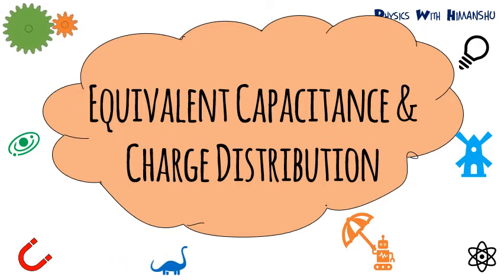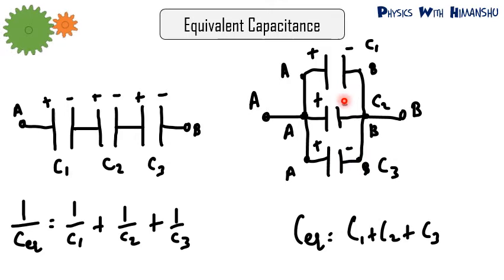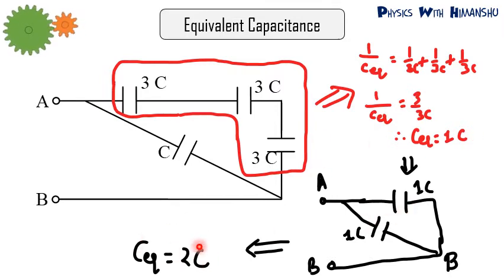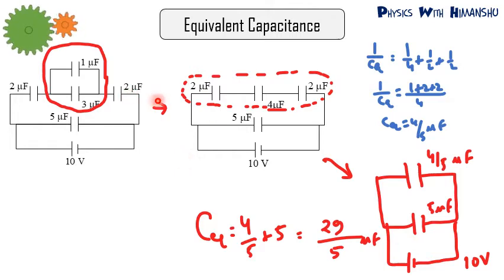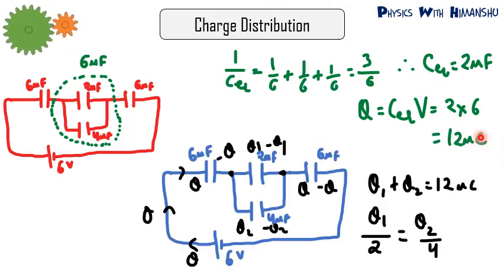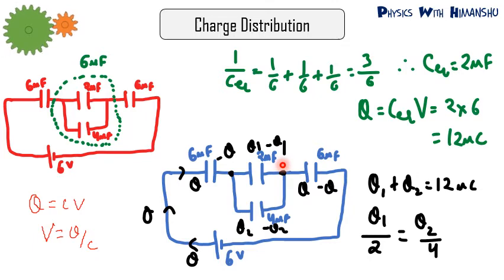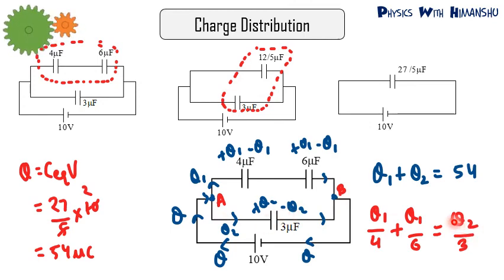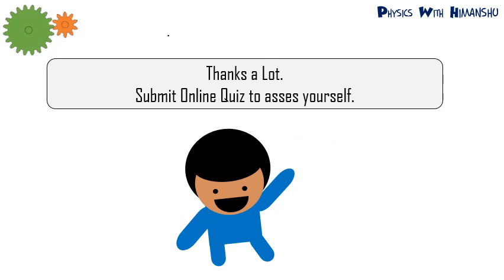Equivalent Capacitance and Charge Distribution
Physics Interactive Videos by Himanshu Bhandari ( B.Tech IIT G)